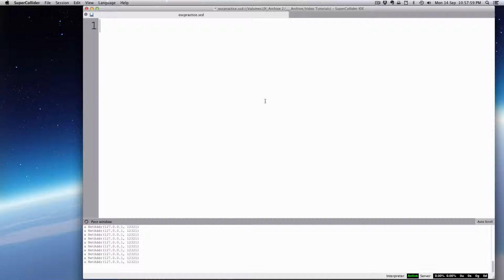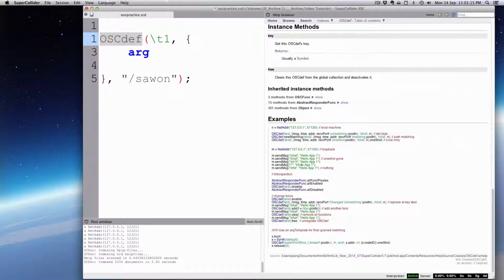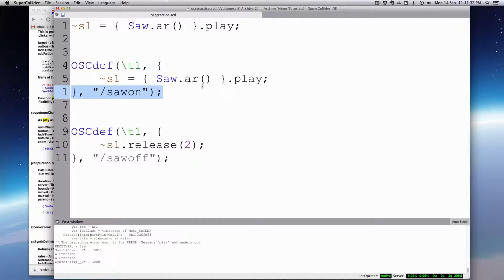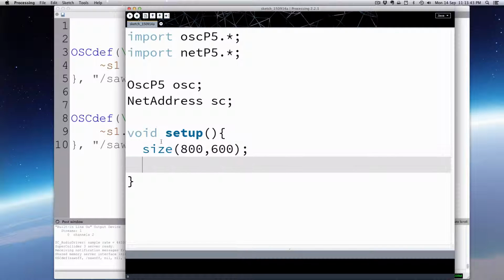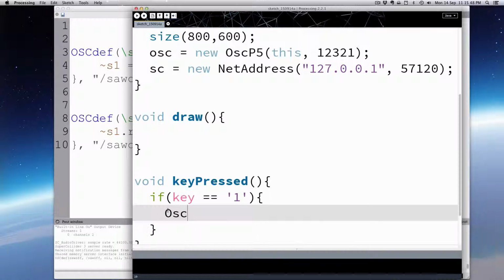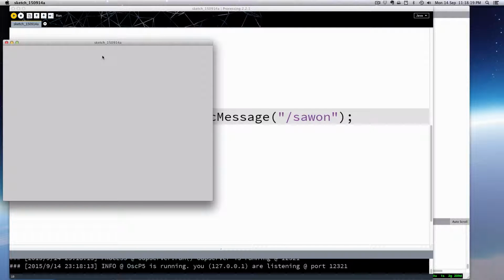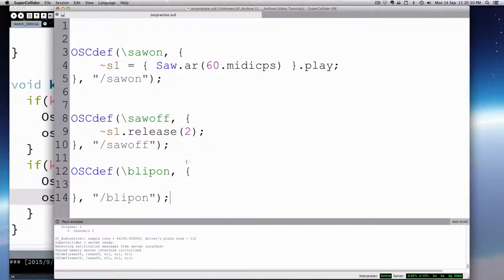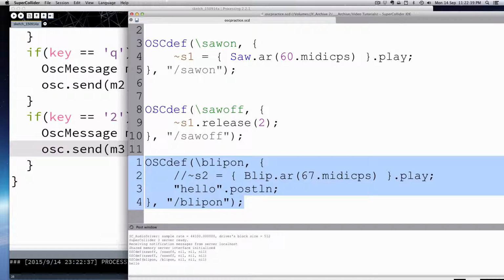OSC Practice 1